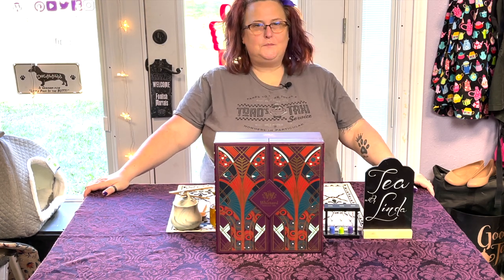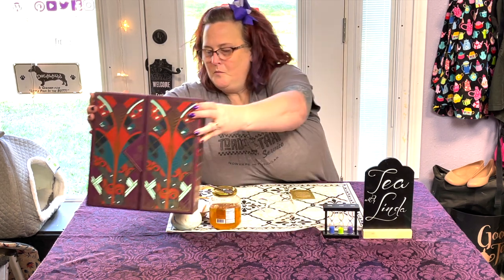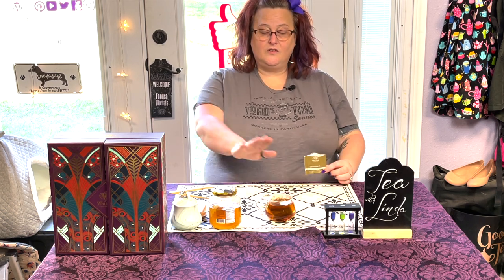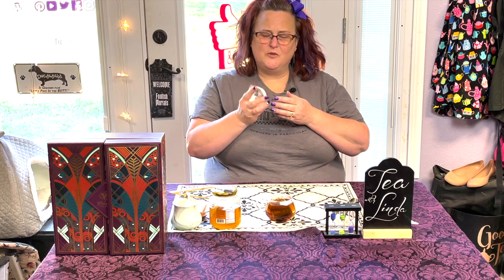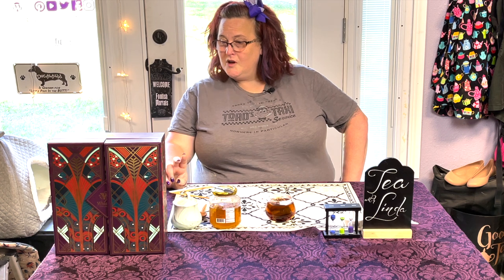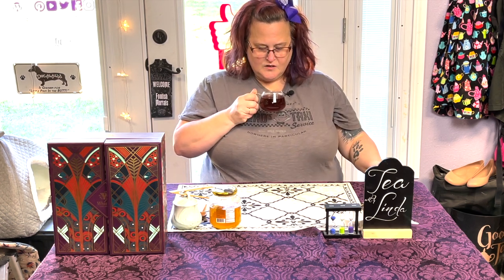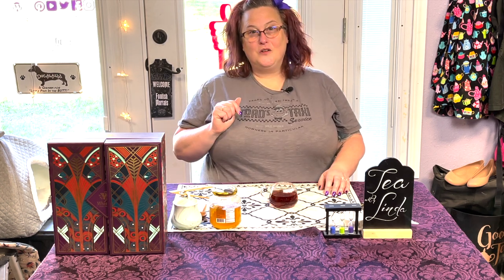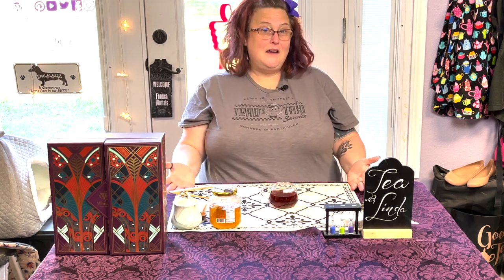2020 Advent Calendars - Whittard of Chelsea Day 1 - Christmas Tea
In today's episode,  one could say I went a bit tea crazy this year, as I have purchased 4 Tea Advent Calendars; Vahdam Teas, Whittard of Chelesa, Kusmi Tea, and Palais des Thes.   Join me as I imbibe in each one of these teas each (assigned) day and give you my honest tea-loving feedback on the tea for that day.   These videos will go against the norm for me and will be only slightly edited as I didn't realize that I bit off so much more than I can chew with filming, editing and uploading 5 videos a day as well as the long from reviews from Spencer  and I, teaching and still creating functional art with my pottery.    Whew!  I'm going to be busy this Holiday Season

Grab your own cuppa and join me as I may lose my tea-drinking self to the magic of the season!

Music by: Ikson, song is: "Merry" or "First Snow".    He's amazing!